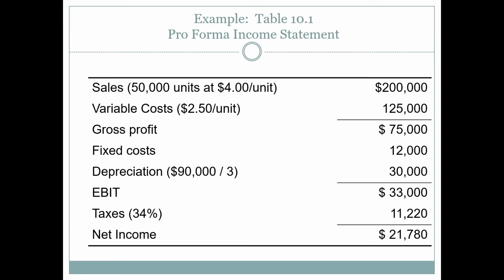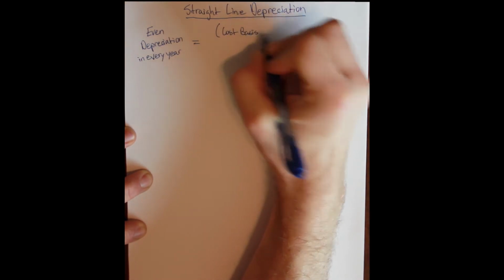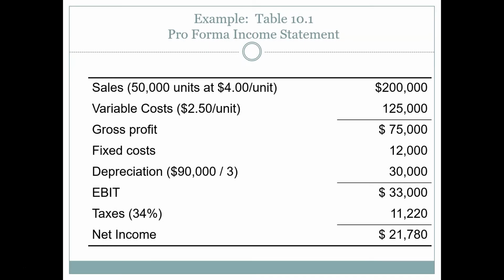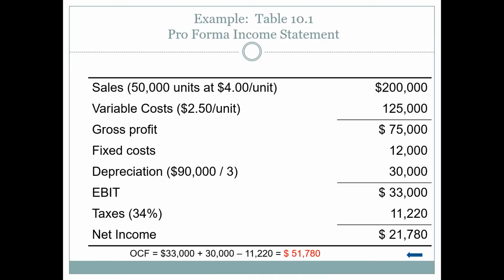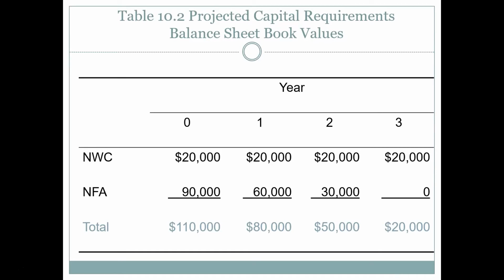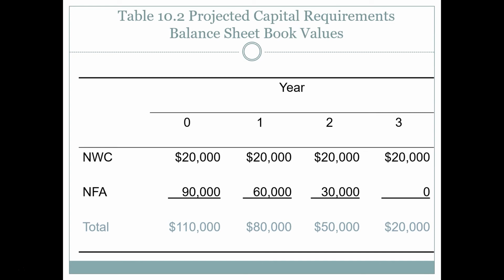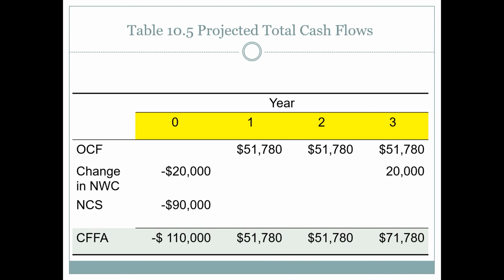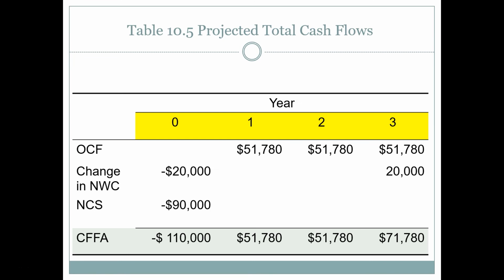Project Costs, Depreciation, and NWC | Chapter 10 Part 5 (Introduction to Corporate Finance)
This is the part five of a six part lecture covering Chapter 10 on project analysis and valuation. In this lecture we will learn how to build pro forma financial statements for a proposed project that our company is considering taking. We will then learn to calculate the Cash Flows from Assets and finally use the decision rules we learned previously to decide whether to take the project.